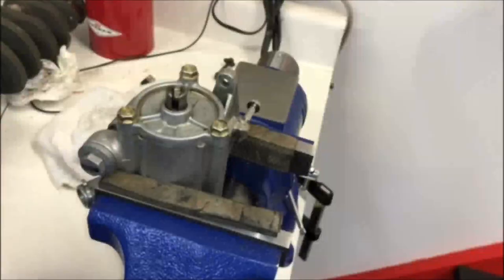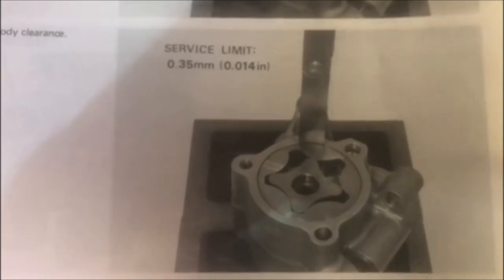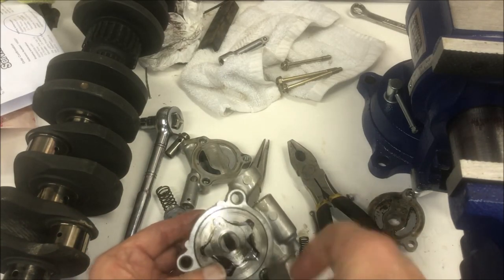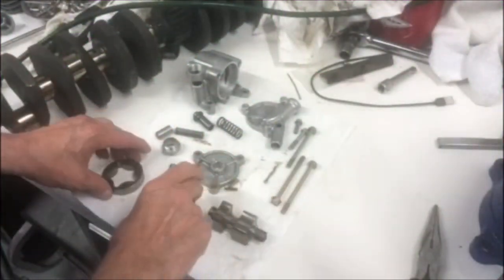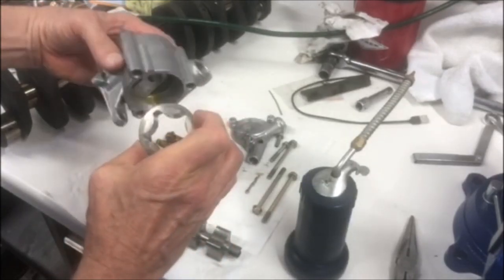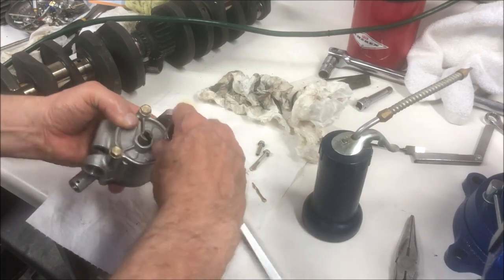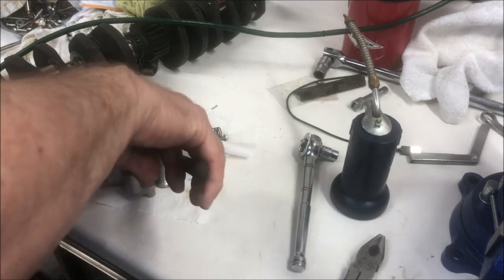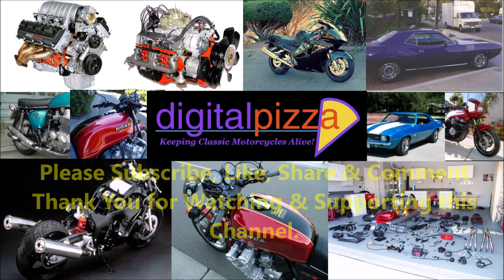Honda CBX Full Restoration & Engine Rebuild Video Series - Part 10 - Oil Pump Restoration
This is the first video in a series of videos that will feature a step by step process of rebuilding the legendary Honda CBX 1000 6 Cylinder Engine. I will take you through every step from tear down to a finished running and beautifully restored engine.
In this video, I show you how to disassemble, cleanup and Bench Check Honda CBX 1000 Oil Pump